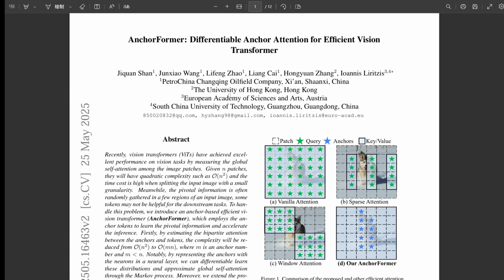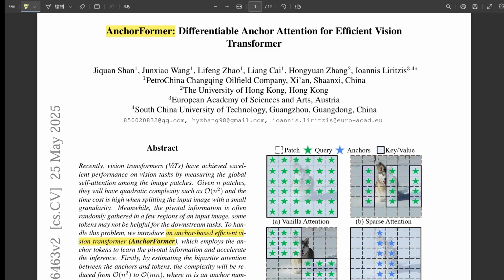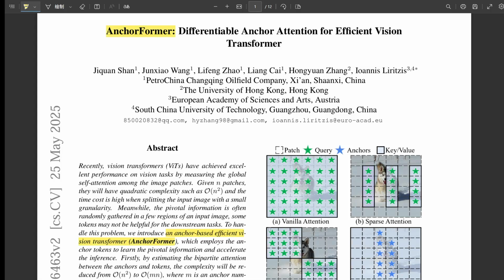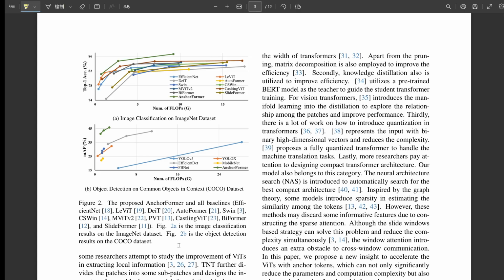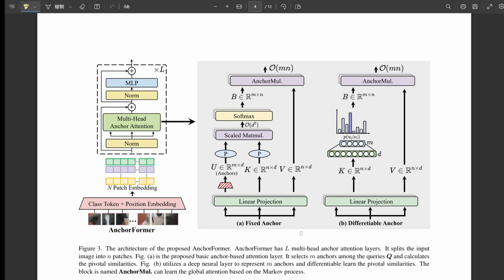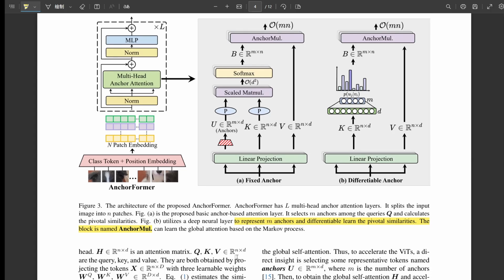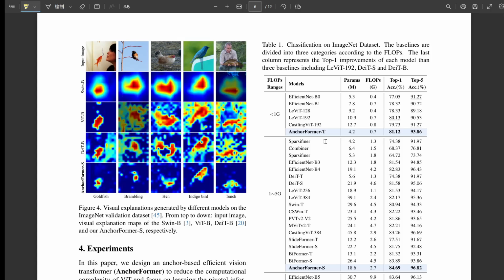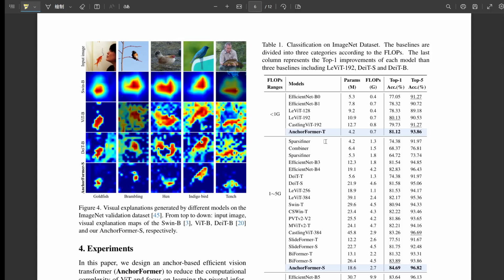AnchorFormer: Differentiable Anchor Attention for Efficient Vision Transformer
Jiquan Shan, Junxiao Wang, Lifeng Zhao, Liang Cai, Hongyuan Zhang, Ioannis Liritzis

Recently, vision transformers (ViTs) have achieved excellent performance on vision tasks by measuring the global self-attention among the image patches. Given n patches, they will have quadratic complexity such as \mathcal{O}(n^2) and the time cost is high when splitting the input image with a small granularity. Meanwhile, the pivotal information is often randomly gathered in a few regions of an input image, some tokens may not be helpful for the downstream tasks. To handle this problem, we introduce an anchor-based efficient vision transformer (AnchorFormer), which employs the anchor tokens to learn the pivotal information and accelerate the inference. Firstly, by estimating the bipartite attention between the anchors and tokens, the complexity will be reduced from \mathcal{O}(n^2) to \mathcal{O}(mn), where m is an anchor number and m less than n. Notably, by representing the anchors with the neurons in a neural layer, we can differentiable learn these distributions and approximate global self-attention through the Markov process. Moreover, we extend the proposed model to three downstream tasks including classification, detection, and segmentation. Extensive experiments show the effectiveness of our AnchorFormer, e.g., achieving up to a 9.0% higher accuracy or 46.7% FLOPs reduction on ImageNet classification, 81.3% higher mAP on COCO detection under comparable FLOPs, as compared to the current baselines.